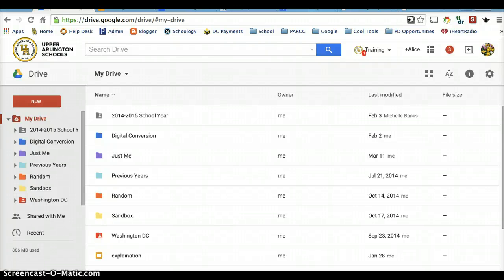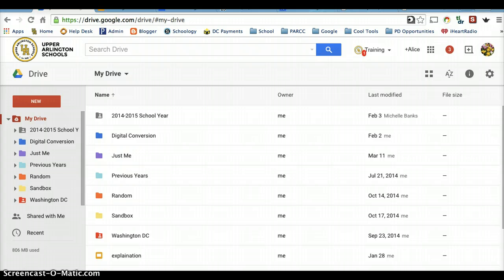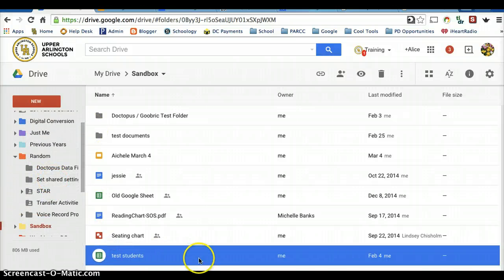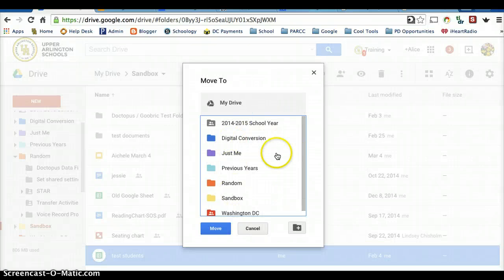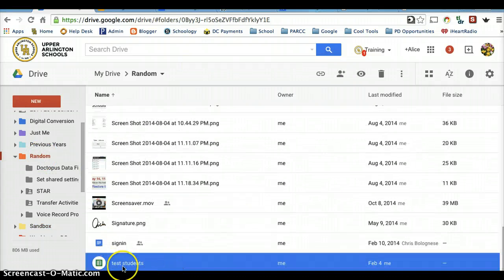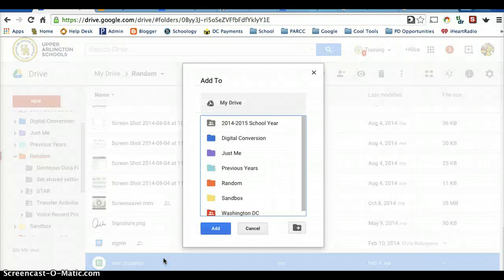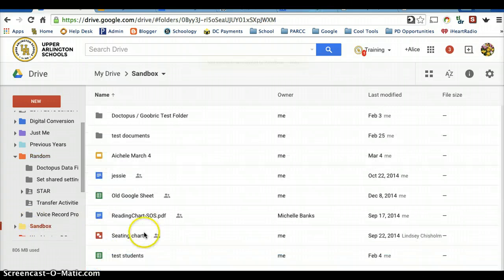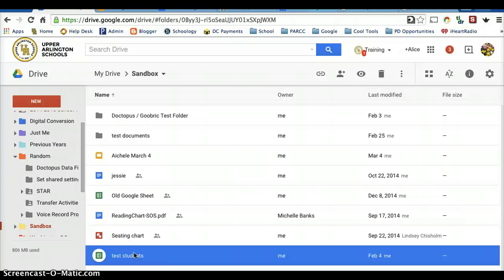"Move to" and "Add to" in Google Drive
Learn how to: 1. Move files within your Google Drive 2.  Put a file in more than one location in your Google Drive.